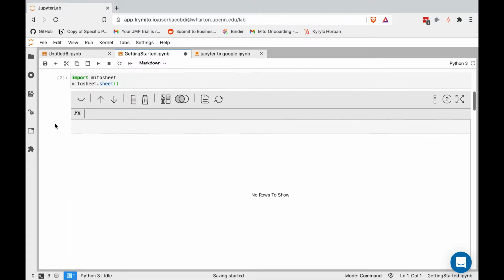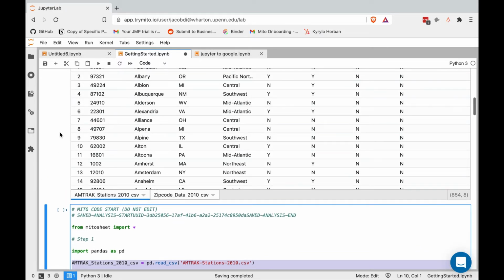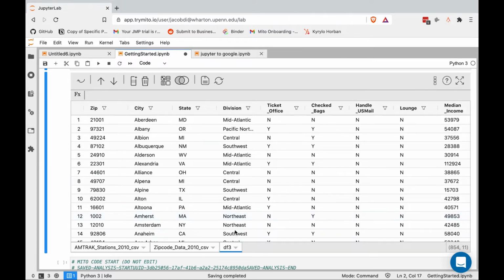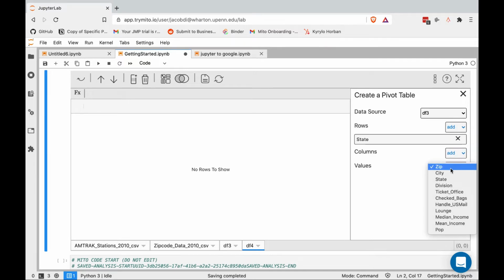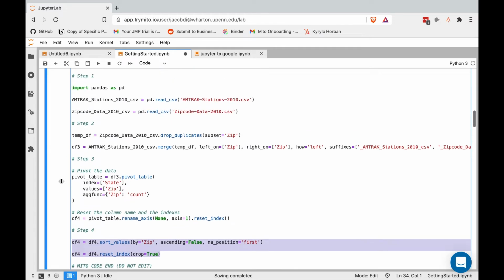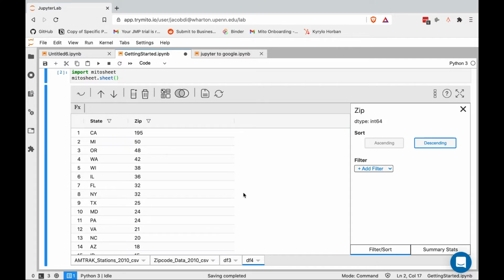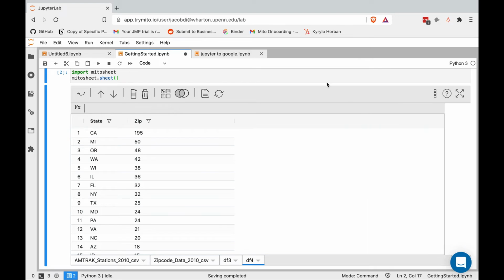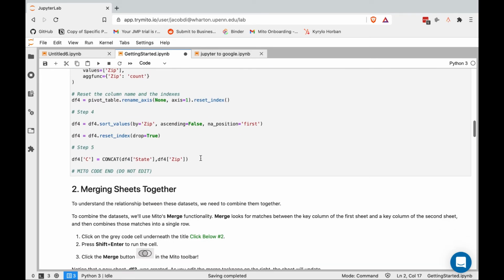How to generate python code by just editing spreadsheet?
The video is a demo of a tool called Mito, it is a simple extension to jupyter. This tool can be downloaded into your jupyter environment. It helps in generating python code for data analysis. This tool can make your data analysis 10X efficient.

Why is it important to have a mentor?

Complete guide on learning data science in 100 days